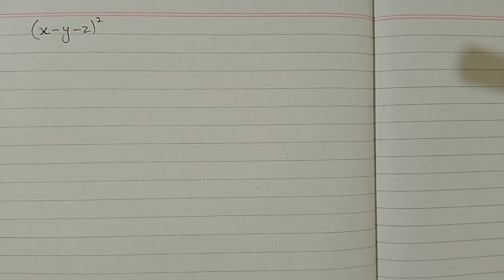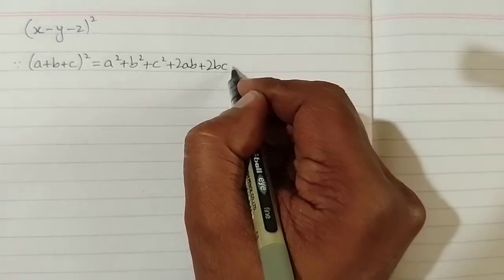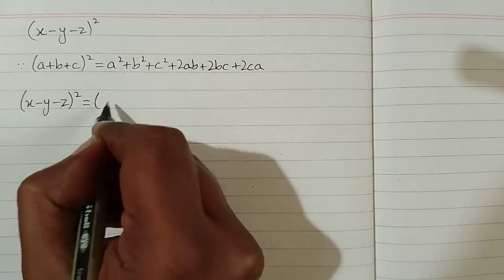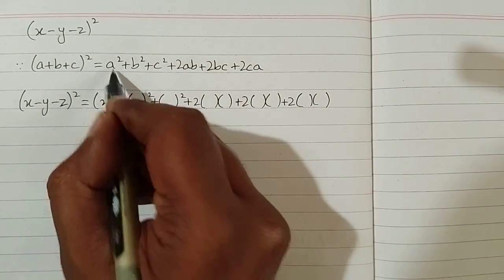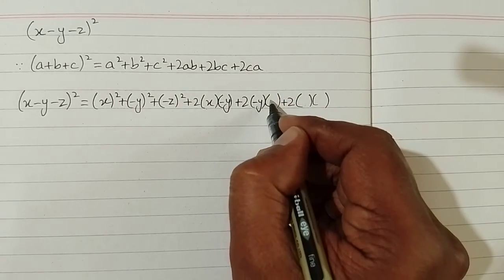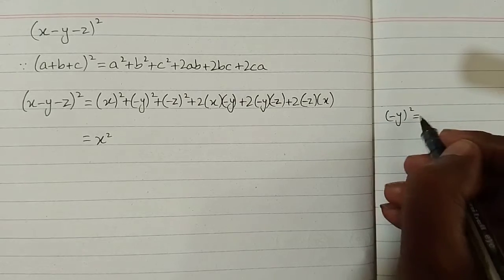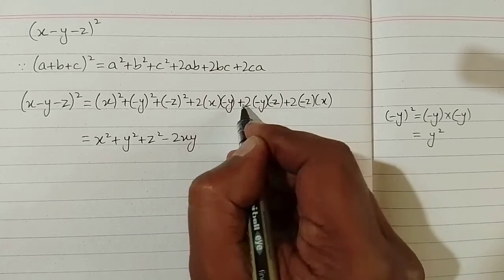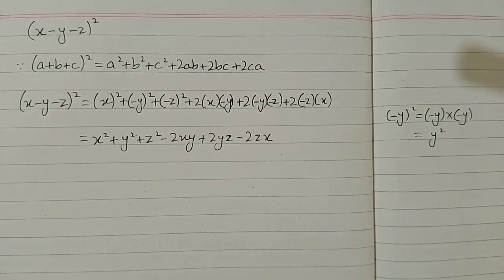(x-y-z)² || a plus b plus c the whole square || (a+b+c)²=a²+b²+c²+2ab+2bc+2ca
a plus b plus c the whole cube

In this video we shall learn how to expand (x-y-z)² by using algeraic identity (a+b+c)²=a²+b²+c²+2ab+2bc+2ca